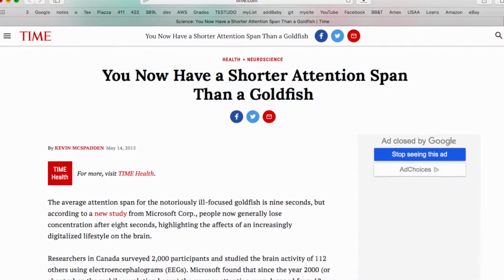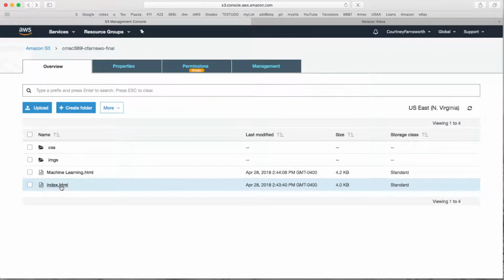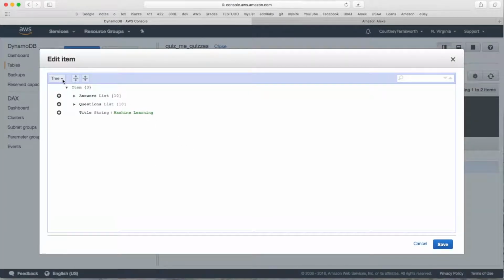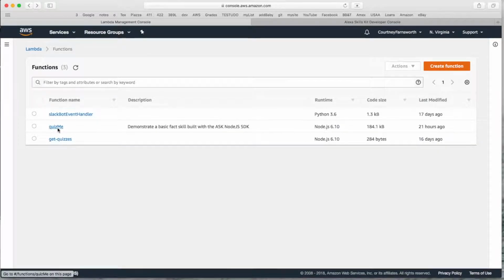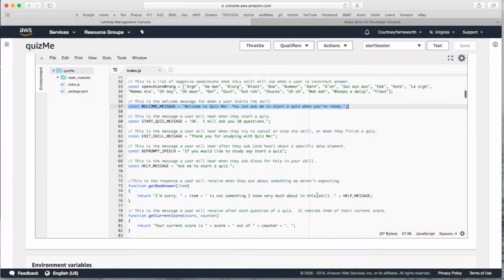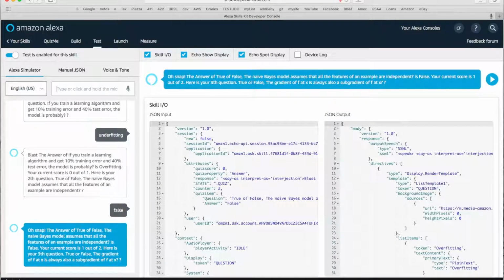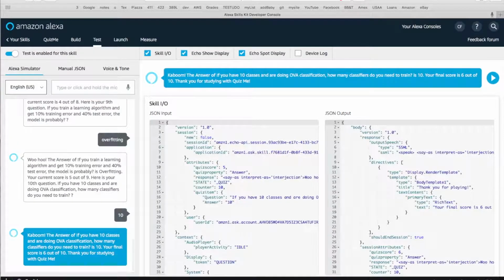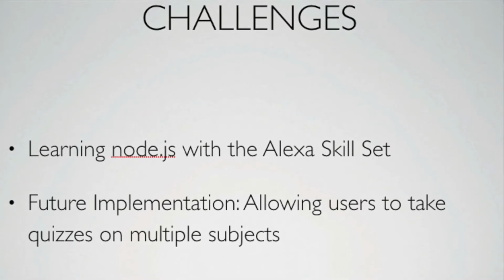389L AWS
Final Project for AWS